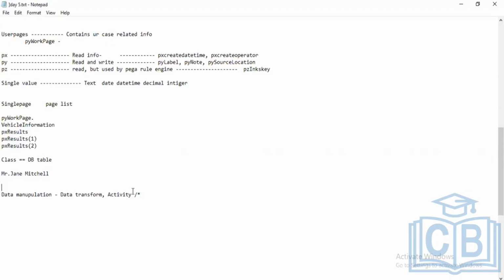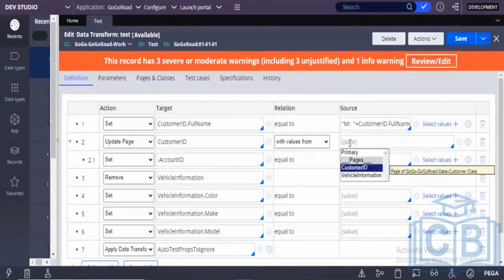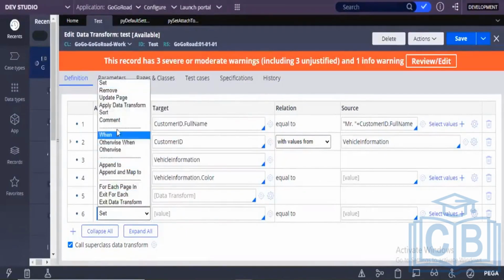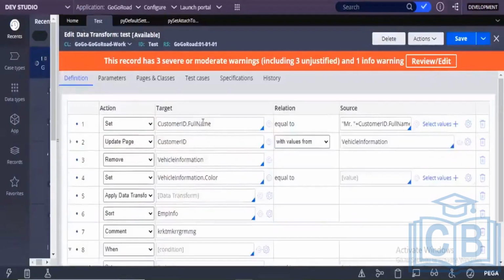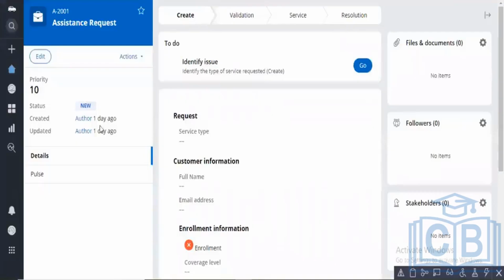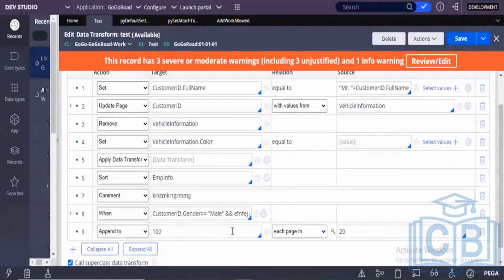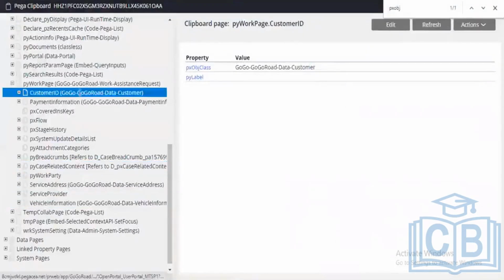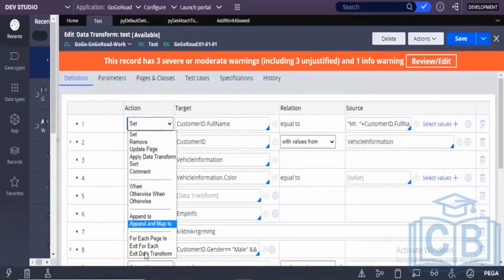Data Transform in PEGA CSA | PEGA CSA Tutorial | PEGA CSA Online Classes | CyberBrainer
📌  Welcome to the PEGA CSA Training Series from CyberBrainer!
 Data Transform in PEGA CSA is one of the most important ideas for anyone who wants to be a PEGA System Architect. In this session, we're going to go into great detail about it.

 🔥  What This Video Covers:

✅ What is a Data Transform in PEGA? ❓🔄
✅ How to Create & Configure Data Transforms ⚙️📁
✅ Real-time Examples with Hands-on Walkthroughs 🧑‍💻
✅ Differences Between Data Pages & Data Transforms 🔍📊
✅ Use Cases in Real-World Applications 🧪🌐
✅ Best Practices to Use in Live Projects 🚀💼
✅ Certification Tips Around This Module 🎓📚
✅ Industry Use Cases You Must Know 🏢📈
✅ Simplified Explanation for Beginners 👶👨‍🏫
✅ Learn Directly from Industry Experts 👨‍💻🌟

📌 Keep going on your PEGA CSA journey with CyberBrainer: 👉 Check out our full PEGA CSA course

📍 We make learning PEGA fun, useful, and easy!

to get new tutorials.

 📌 CyberBrainer is your trusted learning partner, so keep improving your PEGA skills!

Explore More

Pega Data Transform Rules
Pega Clipboard
Pega Properties
Pega Pages and Classes
Pega Integration
Pega User Interface
Pega Activities
Pega Rules Engine
Pega Flow Rules
Pega Data Modeling
Pega Certification
Pega System Architect
Pega UI Controls
Pega Page References
Pega Tracer
Pega Debugging
Pega Expressions
Pega Smart Shapes